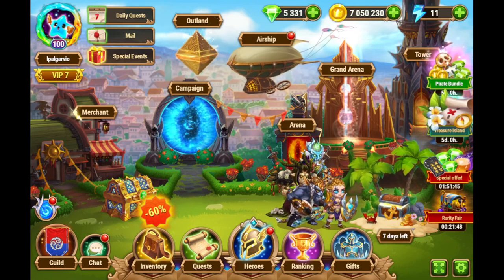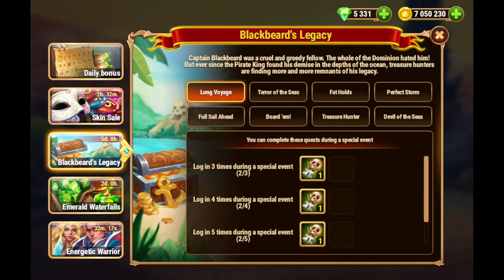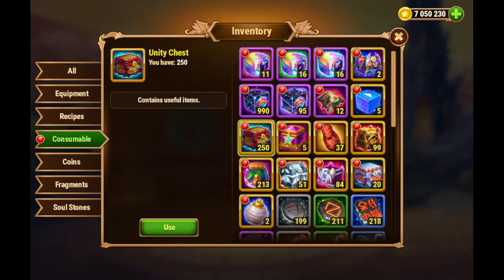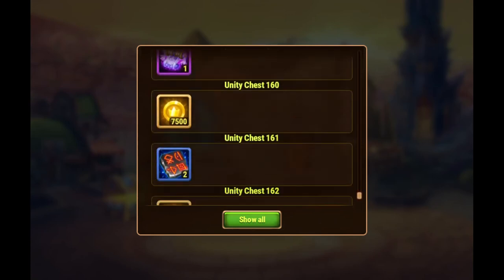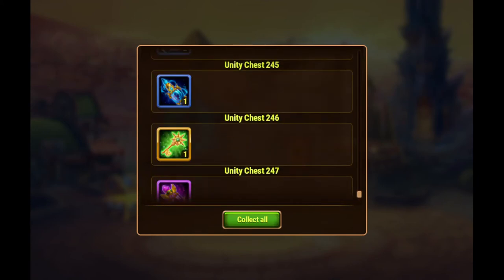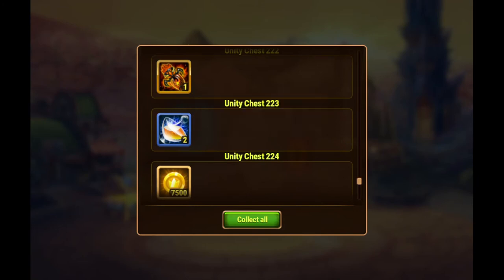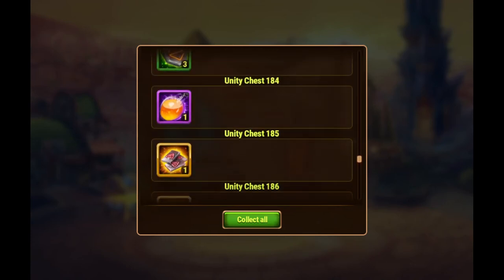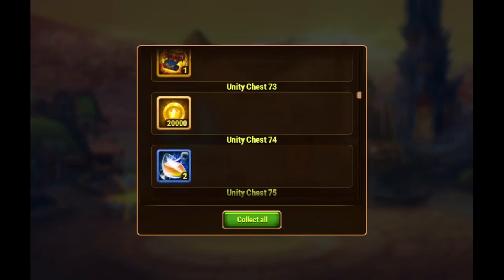Hero Wars Web - Opening Unity chests after the Unity 2021 event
Spoiler alert, lots of gold!